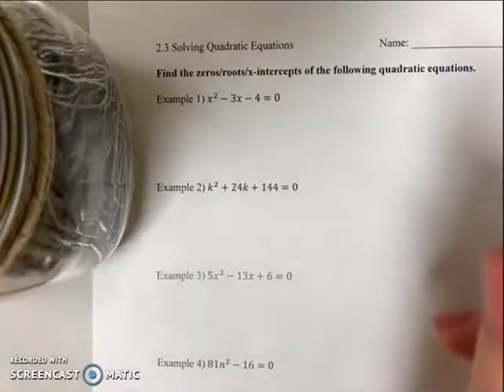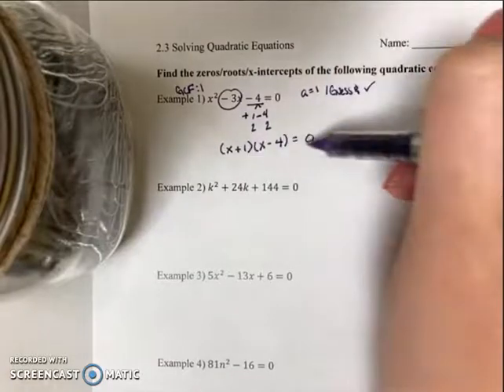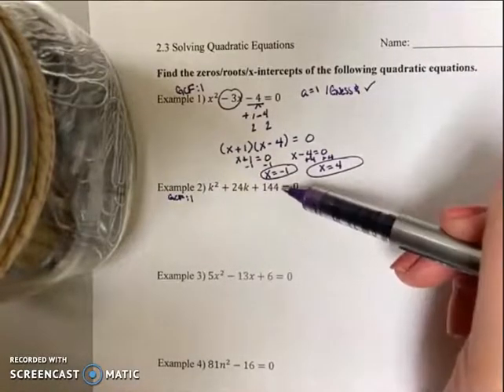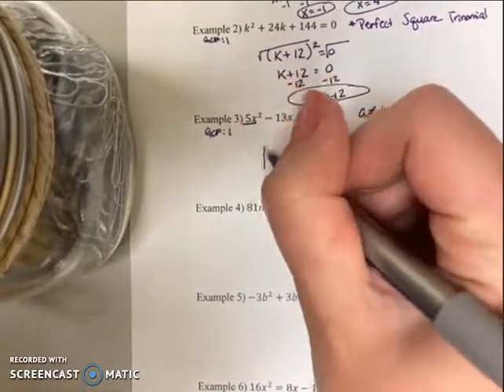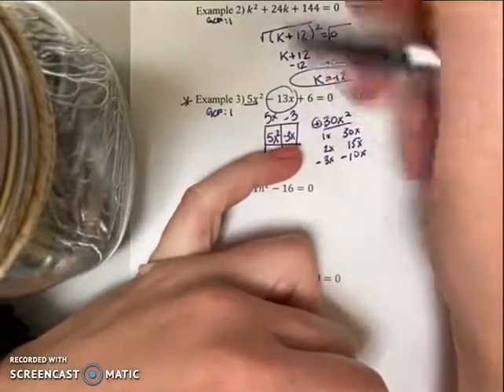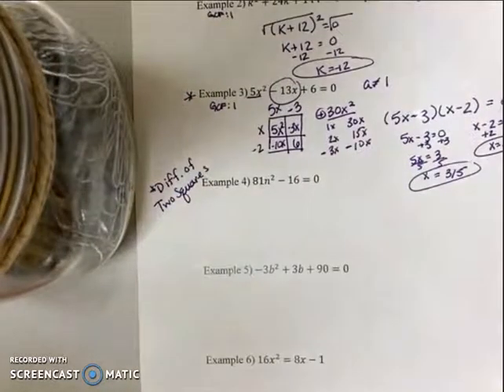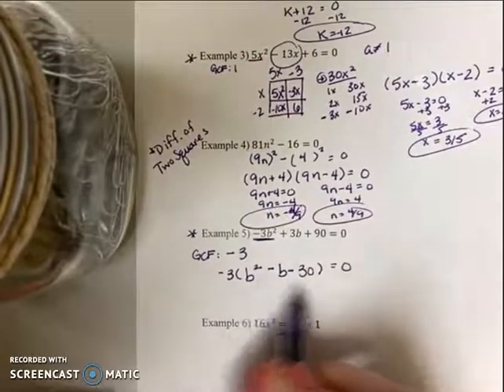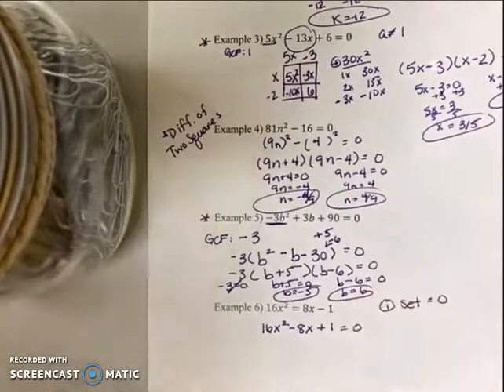Solving Quadratics by Factoring Part 1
Day 4: Solving Quadratics by Factoring (Part 1).